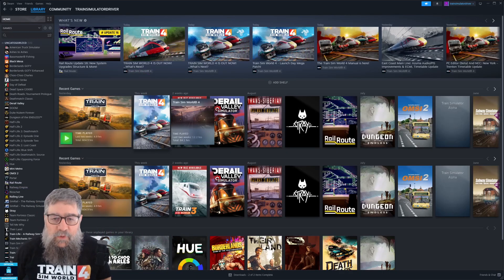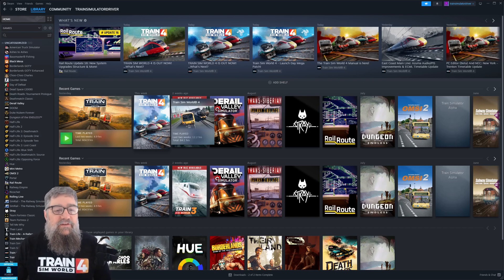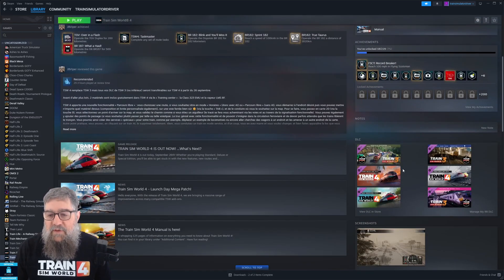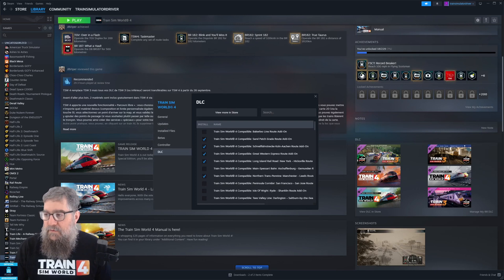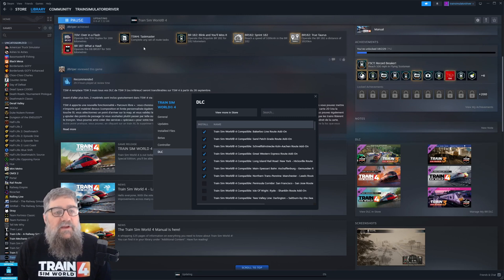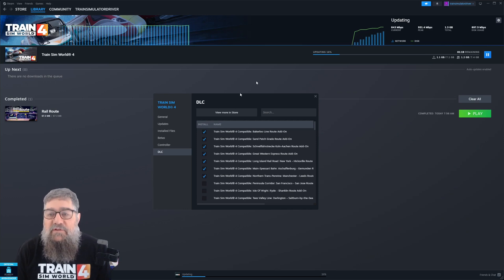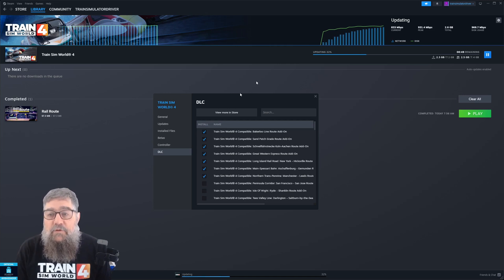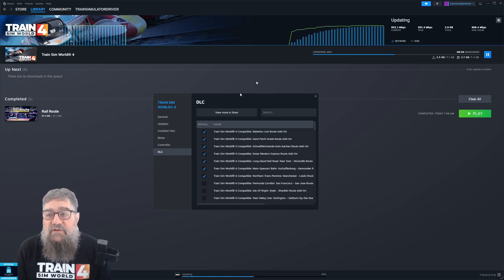TSW4 How To Get My TSW3 DLC To Install Steam Edition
You've got TSW4 and its core routes seem to have installed ok but you can't see your compatible TSW3 and TSW2 DLC. Well, you need to tell Steam to download them for you. Just manage the game and tick what you want like I do in this video and down they start to come.
Note this is a replacement for the dodgy version I put up earlier.